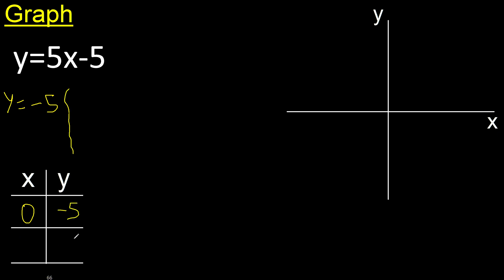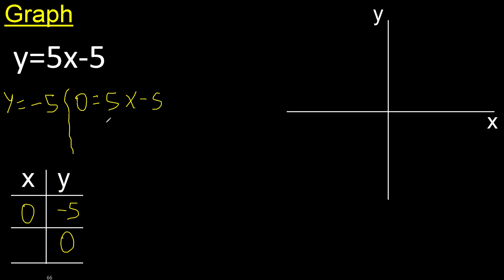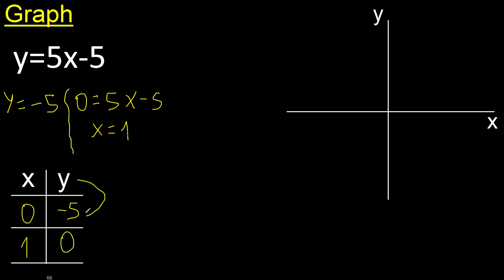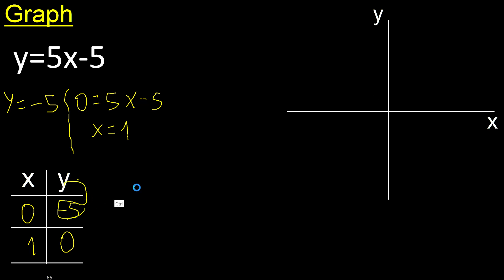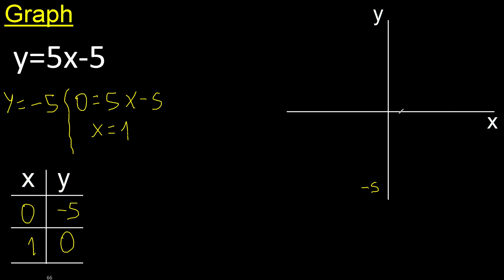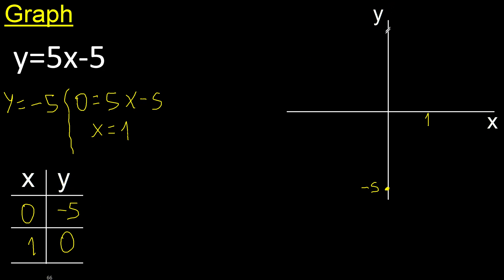Graph y=5x-5 . graph of lines in the Cartesian plane , graph of linear functions